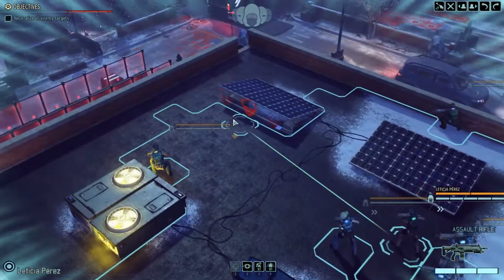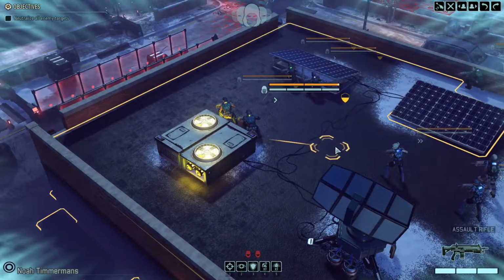Long War 2 - AGAIN! - part 1 - Can He Do It!?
XCOM 2 is the new and improved XCOM from Firaxis Games. It's got strategy, it's got action, it's got big guns, and it's got an alien army waiting for the smackdown! It's an awesome game that has 2 parallel game modes. There's a strategic layer where the goal is resource collection and management for building and researching. To compliment the research, there is a turn-based rpg game. Together they let you get the knowledge and know-how to bring on a big ol' fight to the alien ass holes that took over your planet!

If you liked this video, check out the channel! I produce gaming content uploaded onto Youtube every day!
Thanks for checking everything out, and I hope I'll see you again!